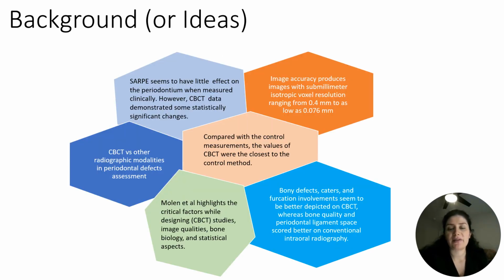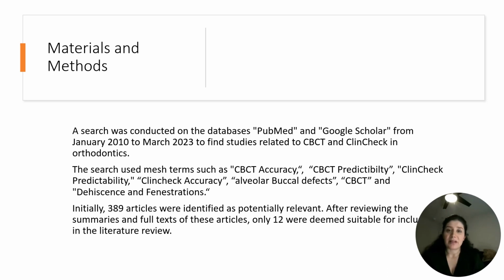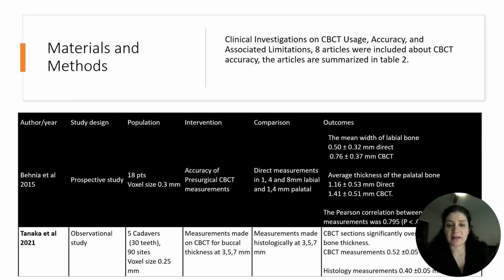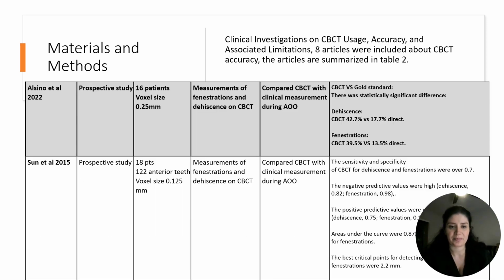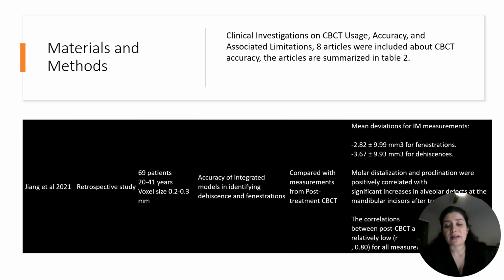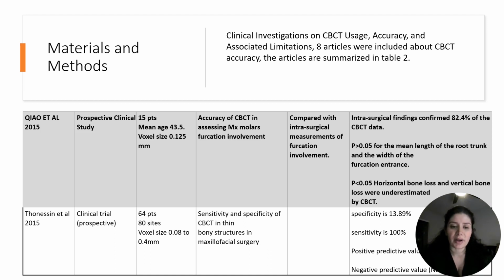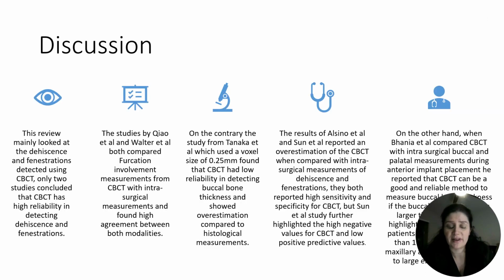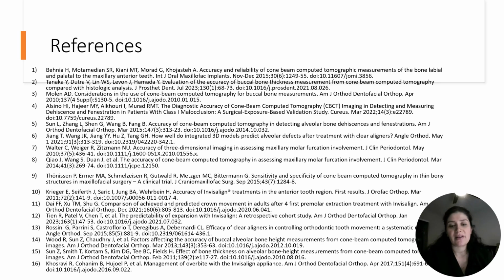23.Christina Kass Illeya (Ortho resident 2024)